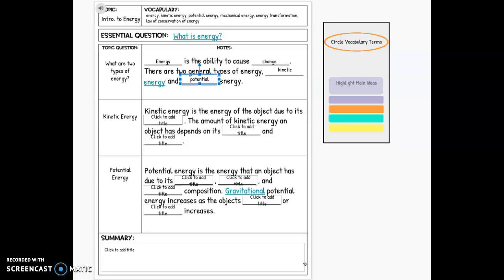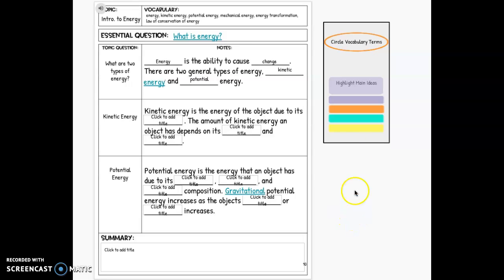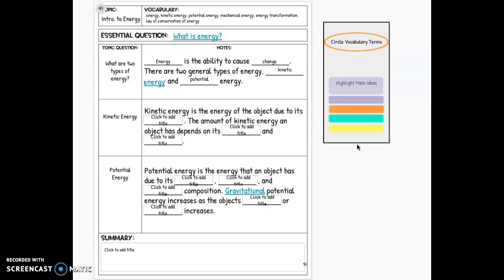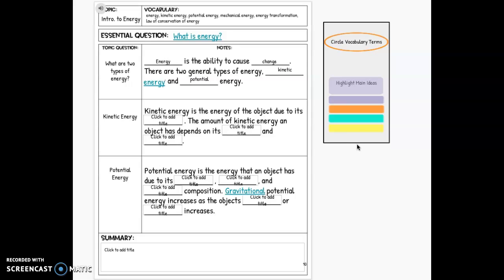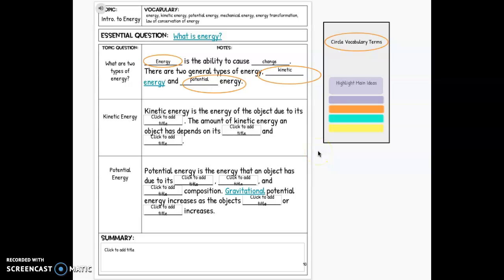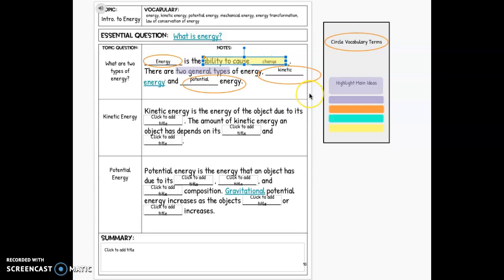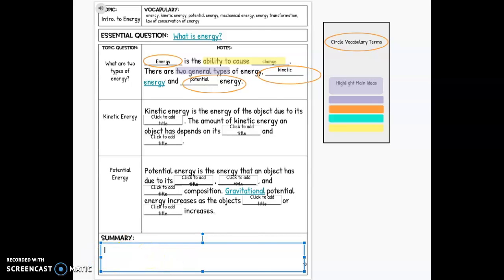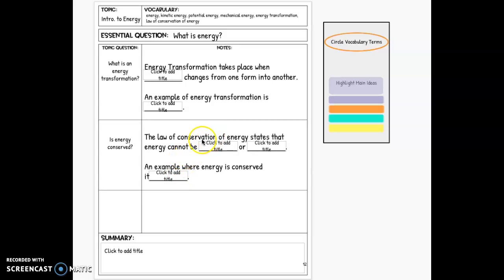Note Processing 01.04.21